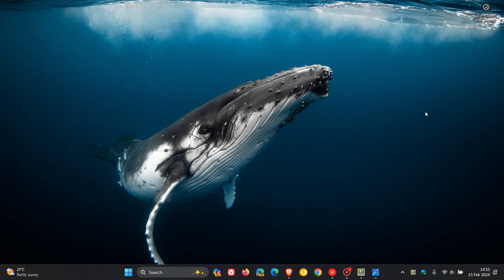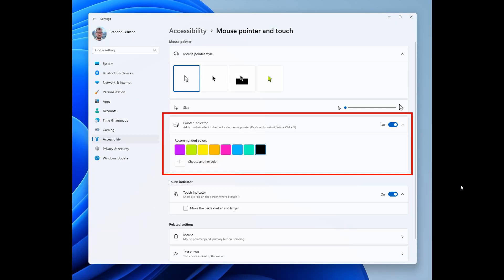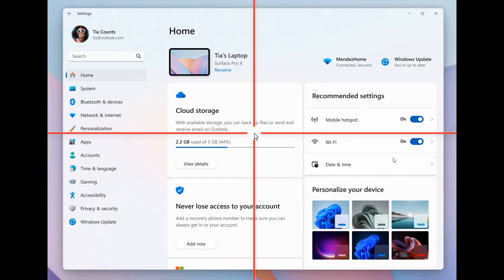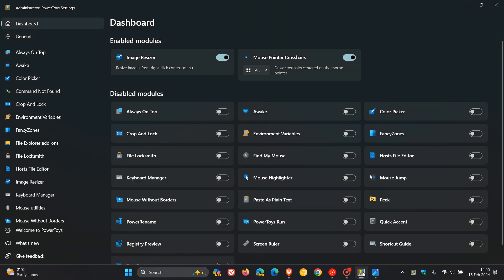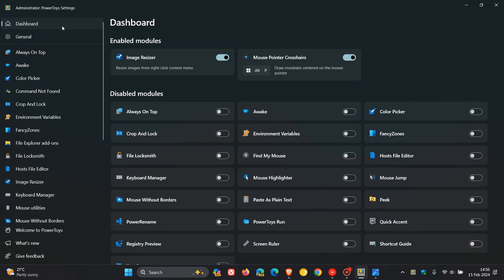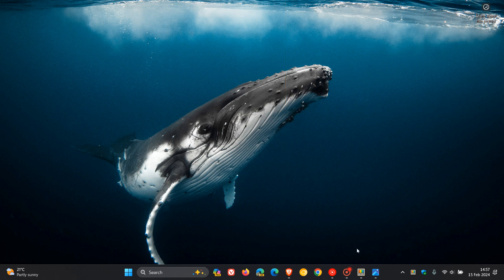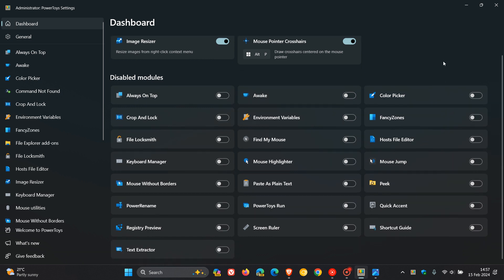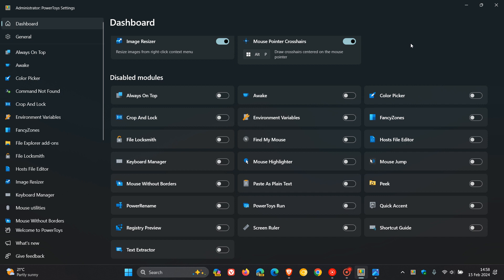The Windows 11 24H2 "New" Mouse Pointer Crosshairs is not so New after all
The latest Dev and Canary build 26058 includes a new mouse pointer indicator for low vision users This feature has been around in Microsoft PowerToys for some time already.